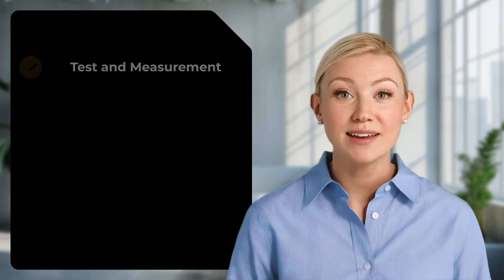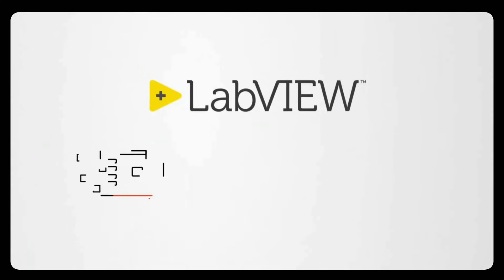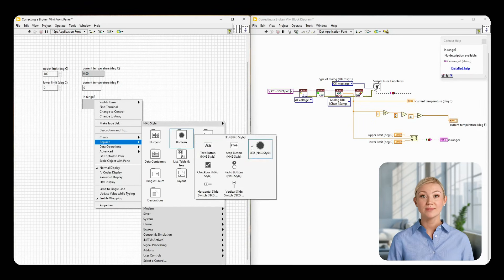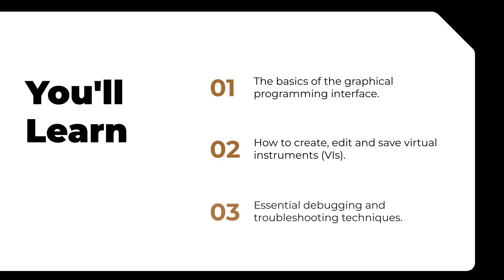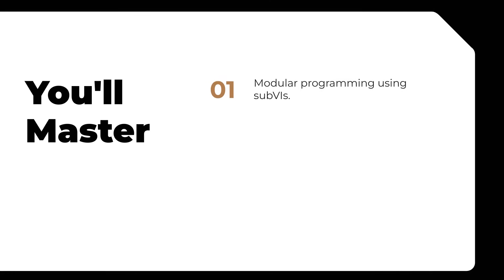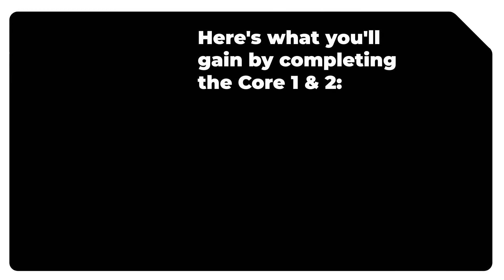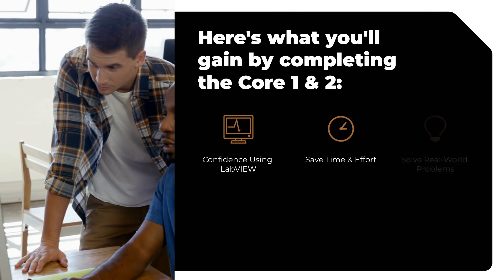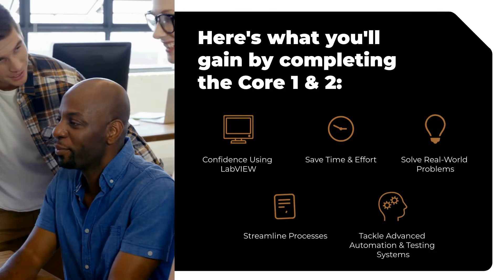Master LabVIEW Core 1 & 2: Hands-On Training for Test, Measurement & Automation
Ready to unlock the full potential of LabVIEW? Our Core 1 & Core 2 training is designed for academics and STEM professionals looking to master test and measurement, data acquisition, and automation.

What You’ll Learn:
Core 1: Build a strong foundation in LabVIEW, from graphical programming to debugging.
Core 2: Advance your skills with modular programming, error handling, and complex data structures.
Gain hands-on experience with real-world projects and automation systems.

Why Join?
Accelerate your career in high-tech industries.
Improve efficiency with optimized programming techniques.
Tackle real-world challenges with confidence.

Secure your spot today.